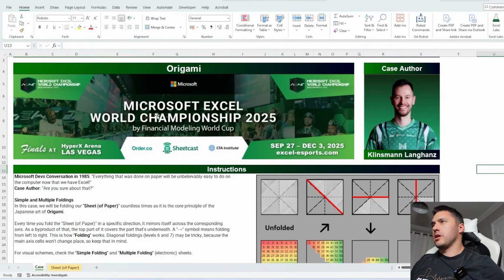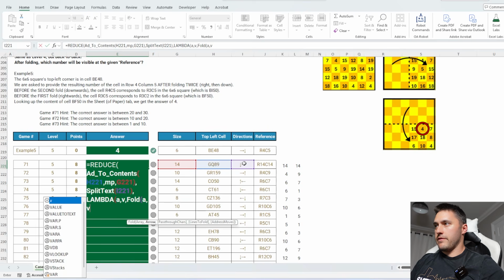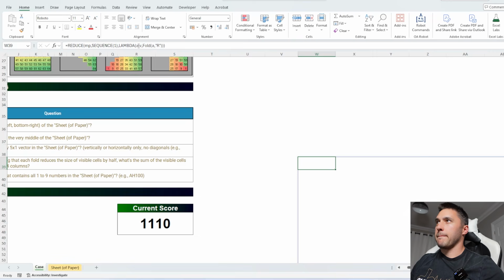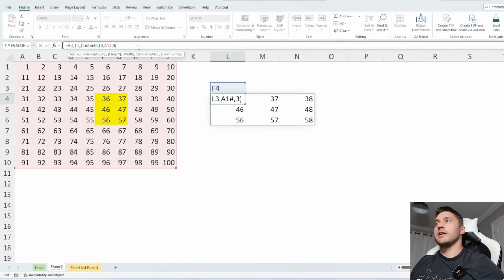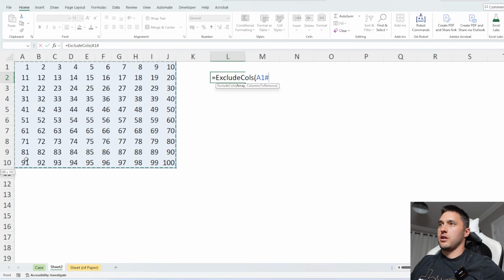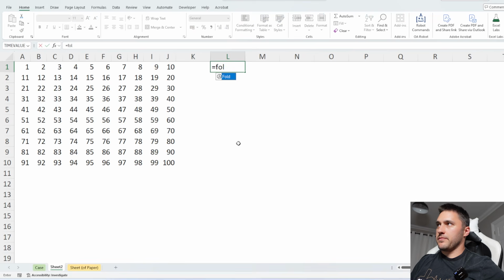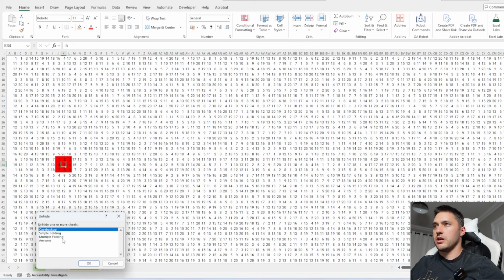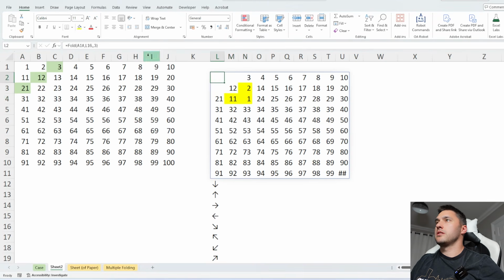Solving the Microsoft Excel World Championship Final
Solve of Origami by Klinsmann Langhanz